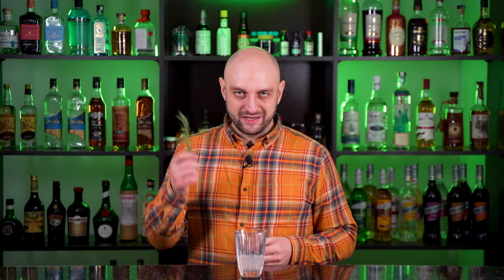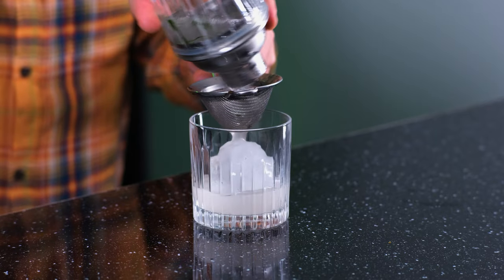Vodka Cocktails — Just vodka and no other alcohol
Vodka is probably the most versatile ingredient for cocktails because it has no flavor of its own and therefore combines with anything. And the better the vodka, the less flavor it has. I made 4 cocktails, where the only spirit is vodka, and they are different and interesting.

Content:
0:00 Intro
0:45 Lemon Rosemary Vodka Collins
2:41 Cucumber Mint Vodka Gimlet
4:09 Blackberry Martini
5:20 Grapefruit Rosemary Vodka Fizz
6:46 Ending